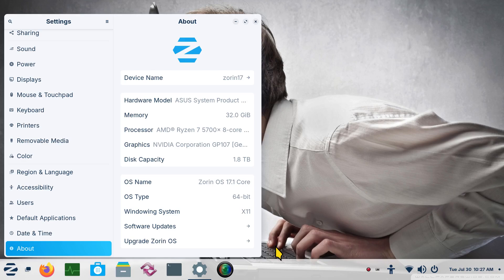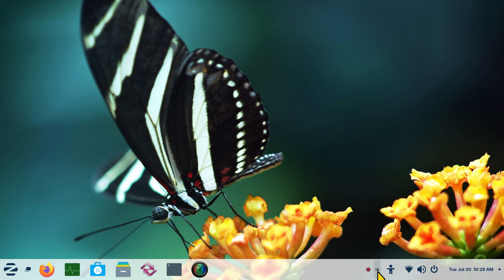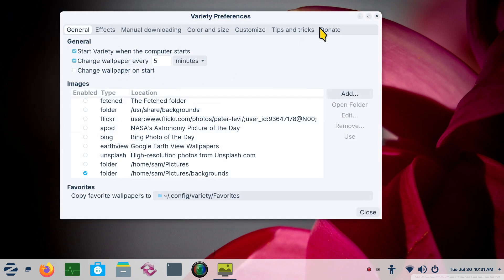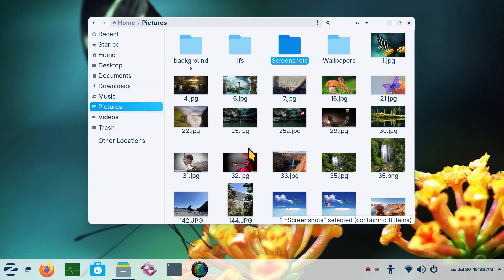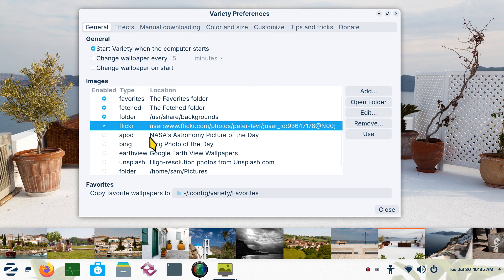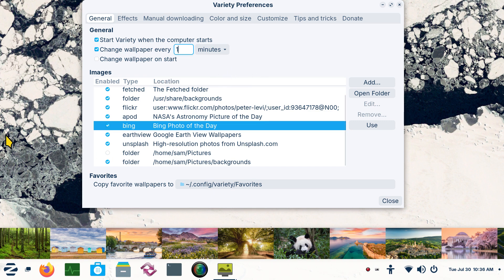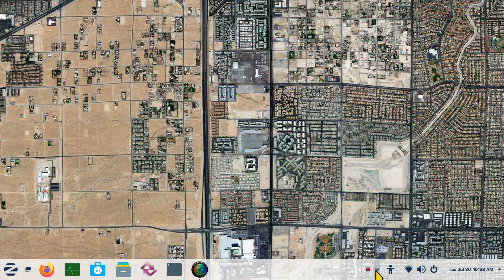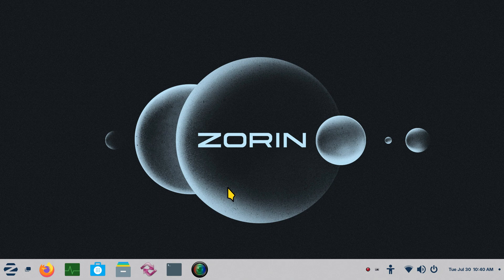Zorin OS 17.x - Core - Auto Wallpaper Changer Tips.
Filmed in 1920 x 1080. How to tips on auto wallpapers or backgrounds. Best viewed on a large screen.

0:00 - Intro Zorin OS 17.1 Auto Backgrounds or Wallpaper Tips
0:04 - Overview
1:25 - Tips on installing
1:54 - Tips on using & configuring Variety
10:29 - Recap
12:15 - Subscribe to Linux for Seniors